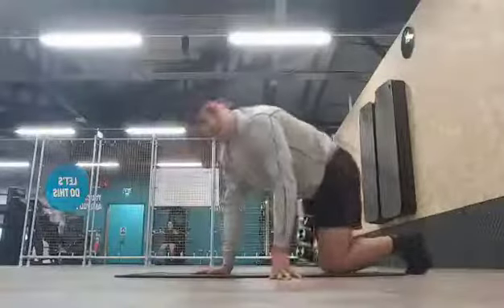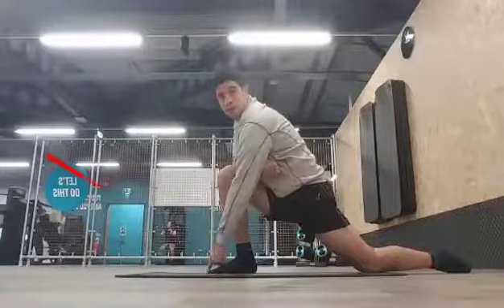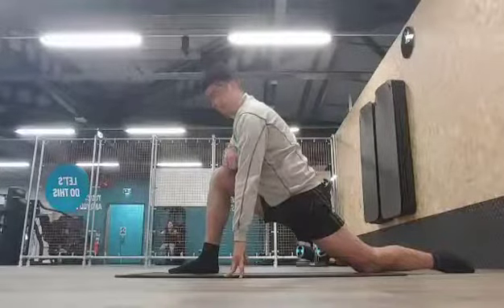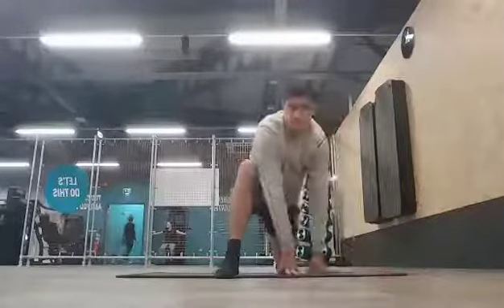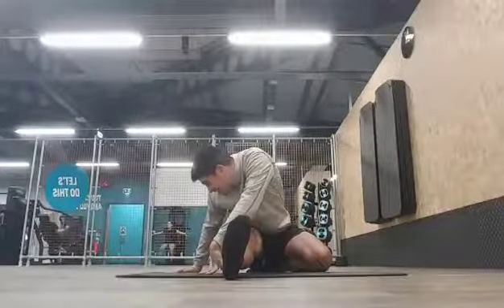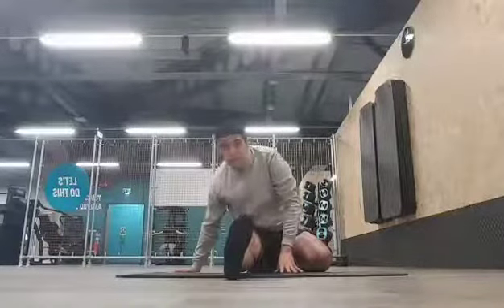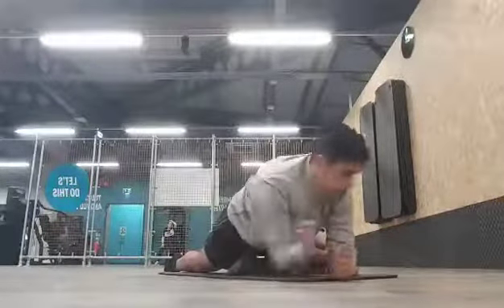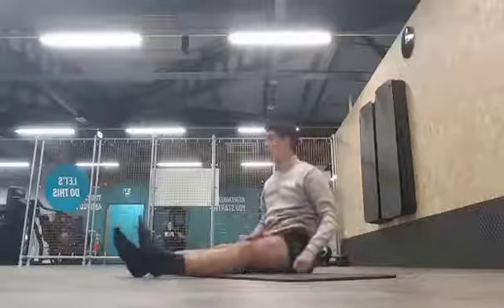Chris Marco Flores - Apex stretch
This is a stretch that should be done once a week or at least once every other week.

Stretching is underrated. I personally think it is important to spend a session on just stretching your whole body.

You will thank me later for it. :)